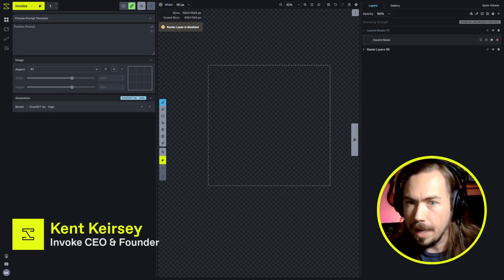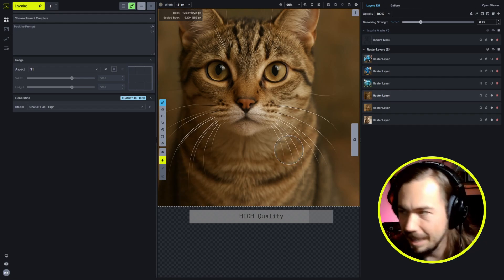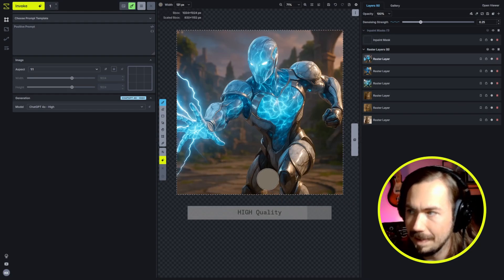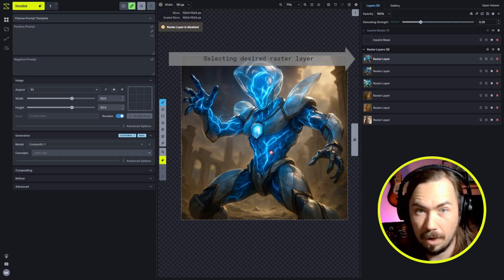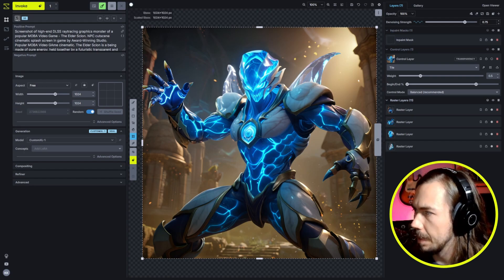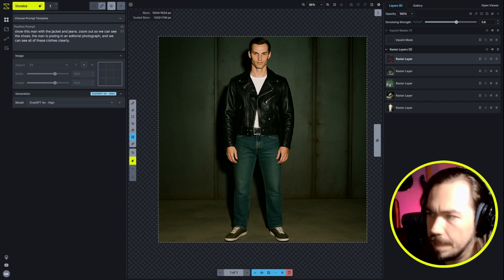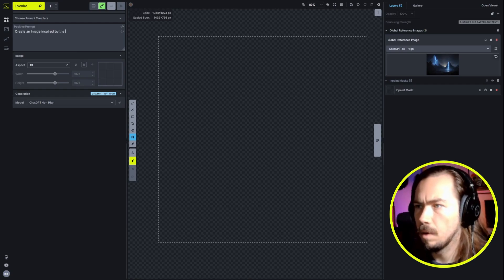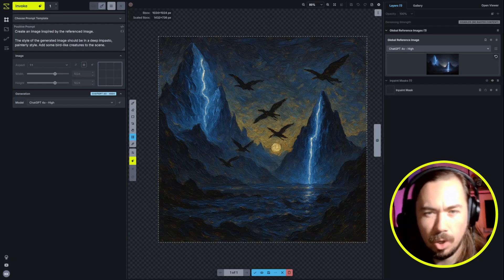How to Tell ChatGPT-4o Exactly What to Generate Using Image Prompts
In this week’s Invoke Studio Sessions, Kent dives into using image prompts with ChatGPT-4o for direct control over AI-generated images. Learn how to guide your generations by showing where elements should go — and why choosing the right setting makes all the difference.

You’ll see side-by-side examples comparing low, medium, and high-quality outputs and learn how to refine images further with SDXL techniques. Plus, Kent shows how combining compositing, reference images, and verbal instructions results in stunning, controlled outputs that traditional models can’t match.

Chapters (AI-Generated)
0:00 - Intro to ChatGPT-4o on Invoke
0:36 - Low, Medium, and High Quality Overview
1:41 - Cat Image Example Across Quality Levels
2:59 - High-Detail Generation for Video Game Aesthetic
5:06 - Refinement Techniques Using SDXL
5:39 - Image Prompting: Directing AI with Visual Instructions
7:16 - Using Reference Images for Style Transfer
9:32 - Why ChatGPT-4o is a Gamechanger for Image Control

Invoke Studio Sessions are live events recorded regularly on Invoke’s Discord channel. We take a design challenge from our community and spend an hour working through it while community members follow along, ask questions, and design with us.